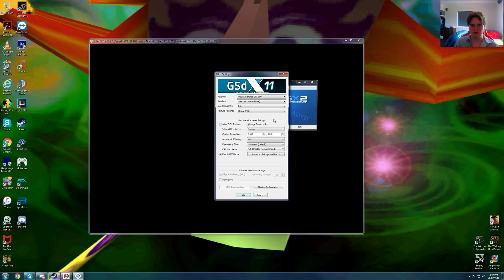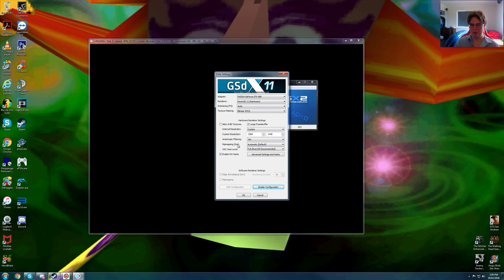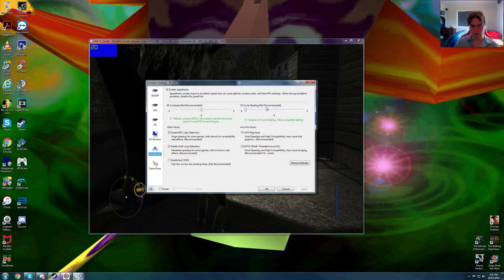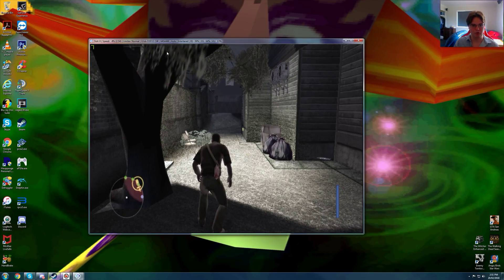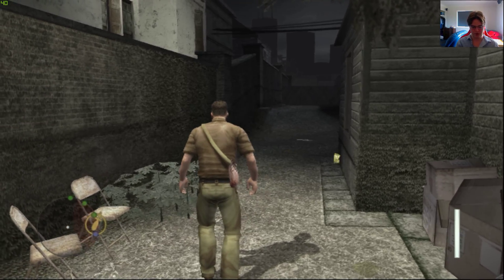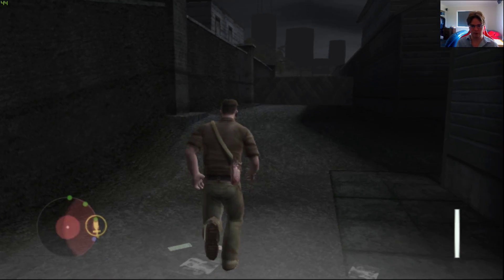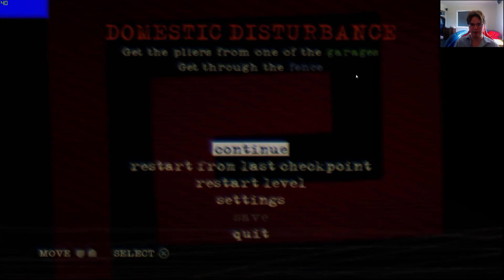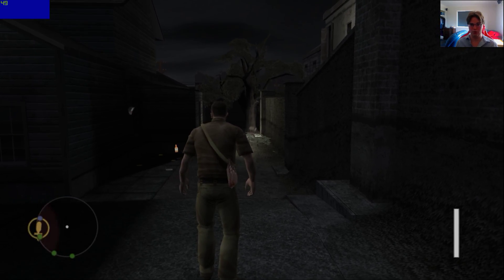Manhunt 2 PCSX2 Native 1440p vs Native PS2 Resolution Comparisons + Frame Rate Test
Manhunt 2 runs terrible at 2560x1440p. This game on my GTX 980 4GB is not possible to run at high resolutions at all. I show case the comparisons at native 1440p vs Native ps2. And you can see night and day; how much of a difference their is. Just not really playable on the 9th generation Nvidia cards. Too much bottlenecking unfortunately.

Graphics Card: MSI GTX 980 4GB
CPU: Intel CPU i7 980x @ 3.33GHz
Power Supply: Corsair AX 760i (Platinum Power)
Motherboard: Asus Maximus III 1366
Fan: Noctua NH-U14s
Ram: G.Skill RipJaw 3x 4GB DDR3 @ 1600MHz
Case: NZXT Phantom 820
Optical Driver: Pioneer BDR 209DBK 16x Writer Black
OS: Windows 7 Ultimate
SSD: Samsung 840 pro 256GB
HDD: 2x 2TB Western Digital Caviar Black

Mouse: Logitech G700
Keyboard: Logitech K800
Monitor: 2x Dell U2515H 2560x1440p
Gamepad: Logitech wireless gamepad F710
Speakers: Logitech Speaker System Z623
Headset: Logitech G933 Artemsis Spectrum
Camera: Logitech c920
Microphone: Blue Yeti Pro @ 192KHz
Screen Capture Software: Nvidia Geforce Shadow Play